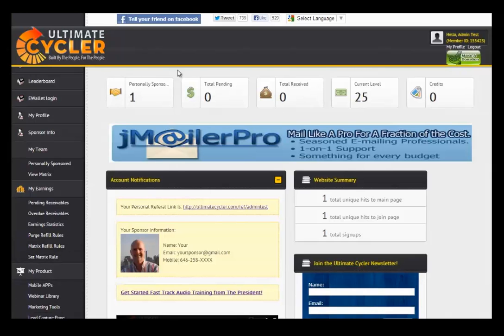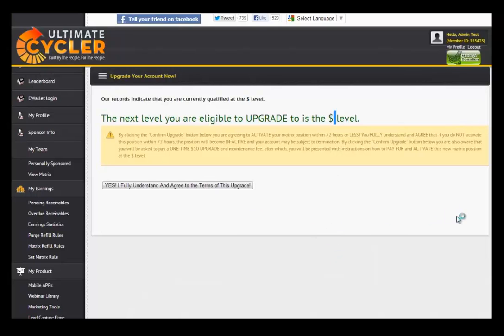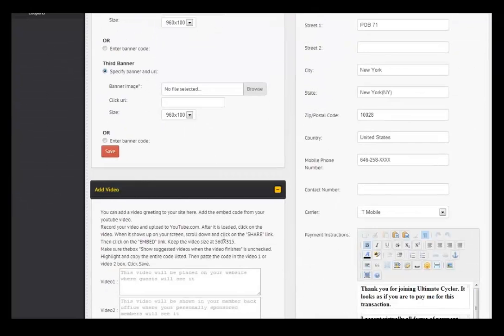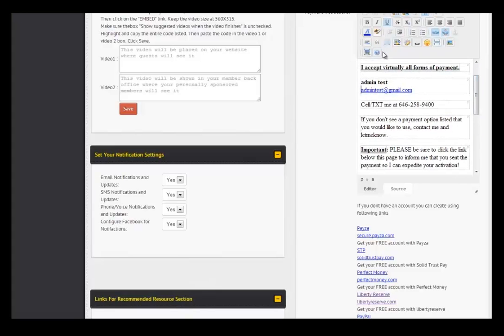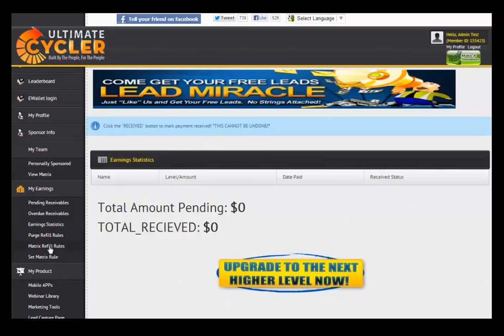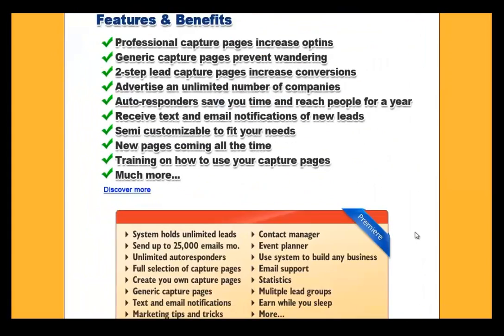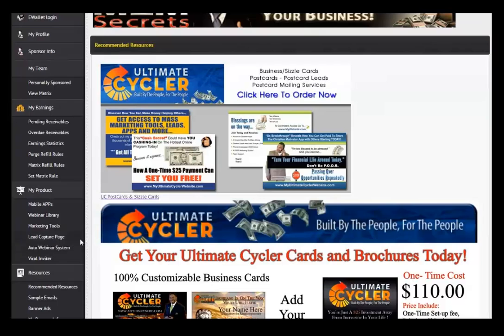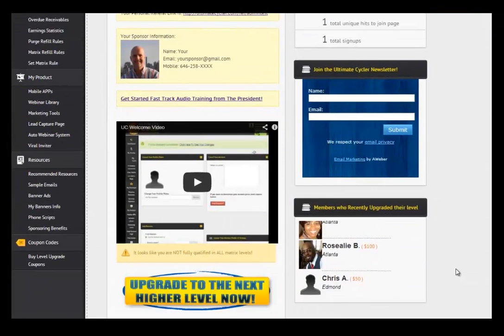Ultimate Cycler Back Office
Ultimate Cycler Prosperity Team
We are a team of like minded individuals working as one cohesive unit in
order to create the success we all deserve with a vision for the future.
The world's most Lucrative, and Fastest paying 2x2 matrix
with instant 100% commissions paid direct member
to member... No more waiting to get paid!
Here are some primary reasons why the Prosperity Team has chosen
Ultimate Cycler as the "wealth vehicle" of choice
Low, affordable entry for everyone. only $25!
Support of a 14 year old company rated A+ by the Better Business Bureau.
No products to inventory! No Auto ship!
Upgrade to earning $25, $50, $100, $200, $400, and $800 commissions.
Lead Generator software (retails online for $195).
Notified by email, TXT and/or phone when you are due to be paid and cycle!
Free lead Capture page with state-of-the-art contact manager.
Free Autoresponder with prewritten follow up letters.
Why the Prosperity Team has chosen Ultimate Cycler as the "wealth vehicle" of choice. only $25!